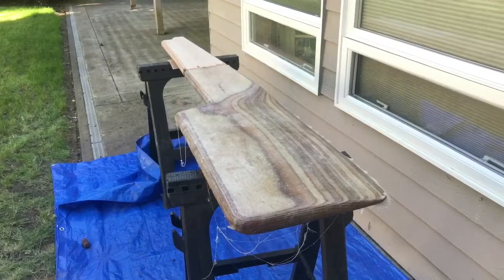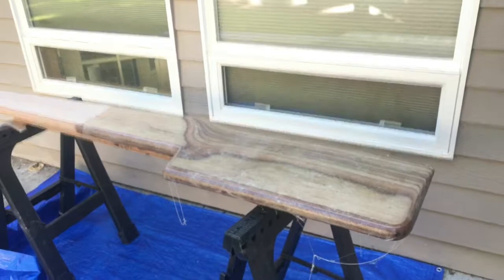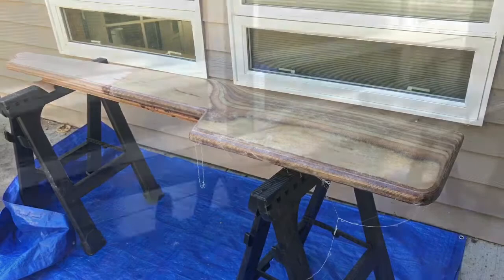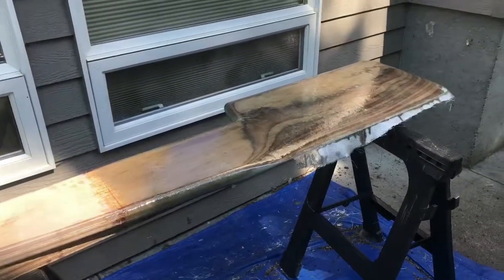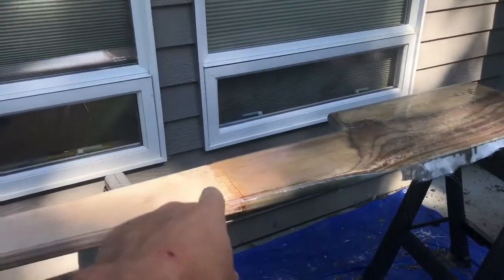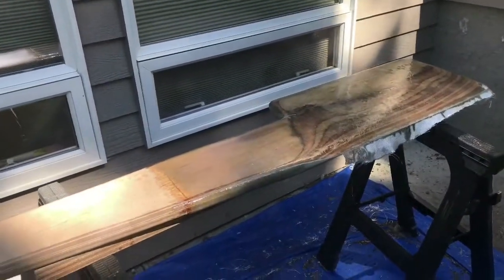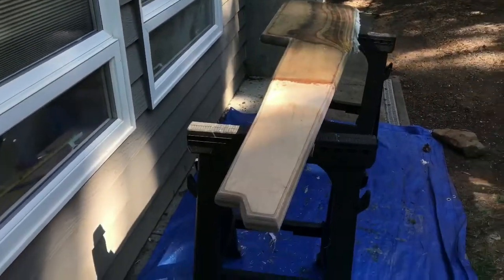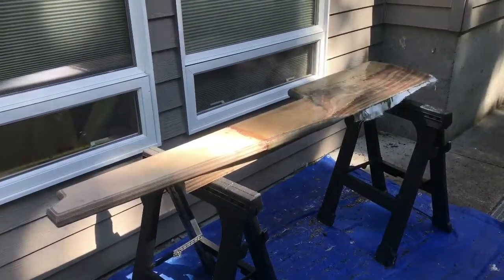Our Rudder Issue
Fiberglassing